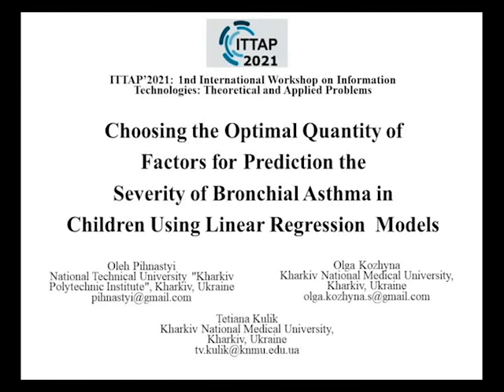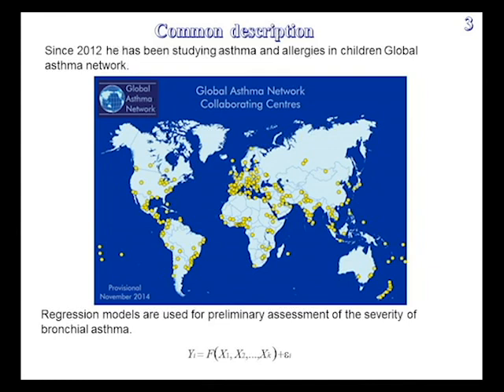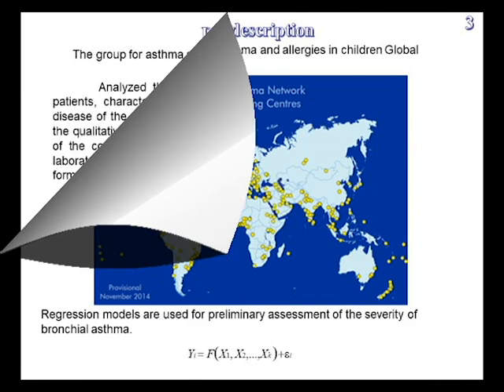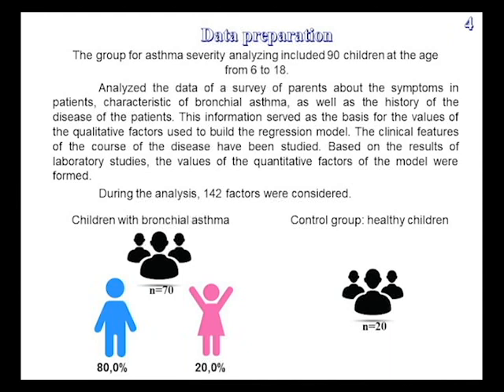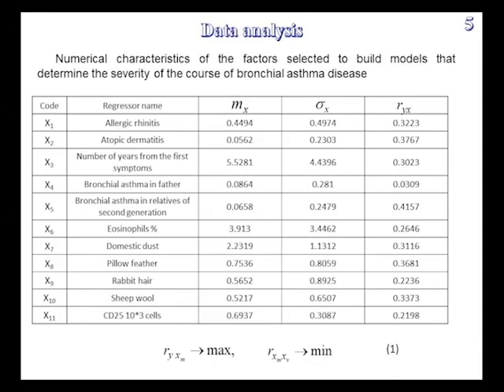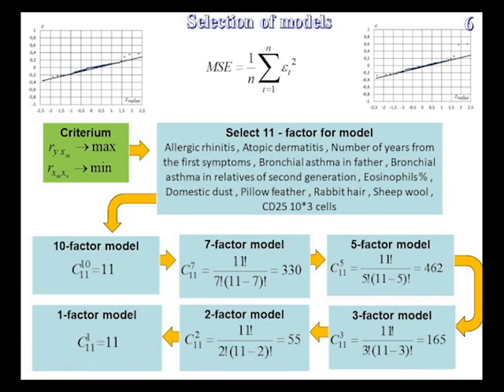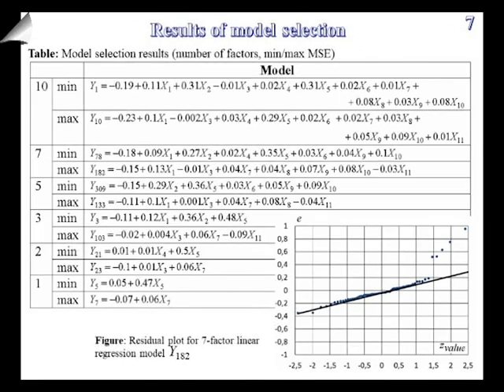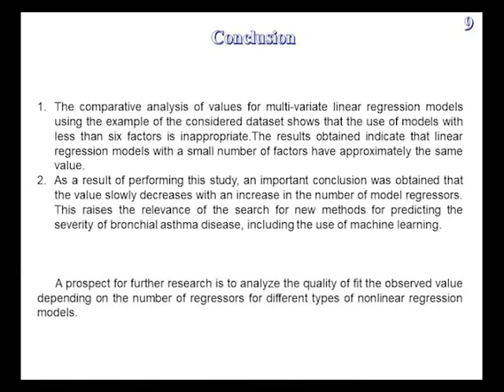21. Oleh Pihnastyi, Olga Kozhyna and Tetiana Kulik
Choosing the Optimal Quantity of Factors for Prediction the Severity of Bronchial Asthma in Children Using Linear Regression Models